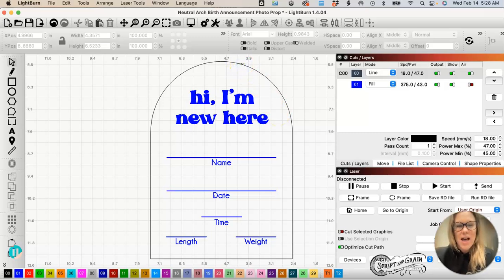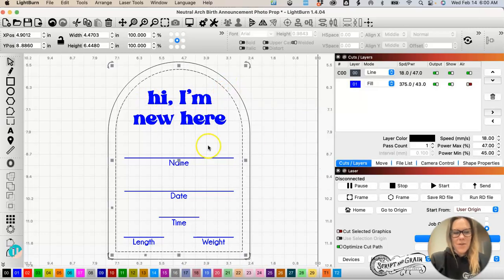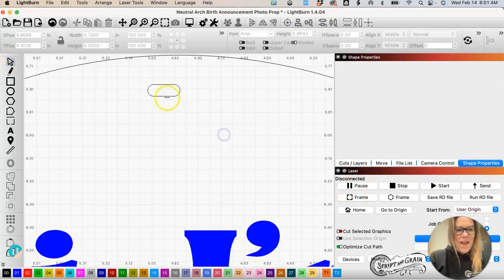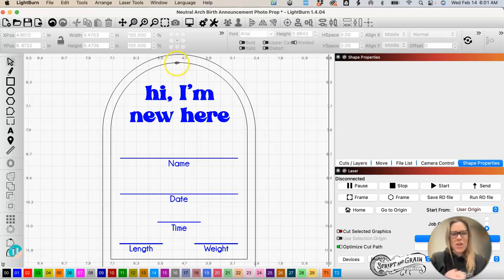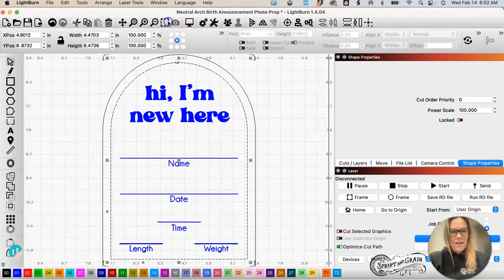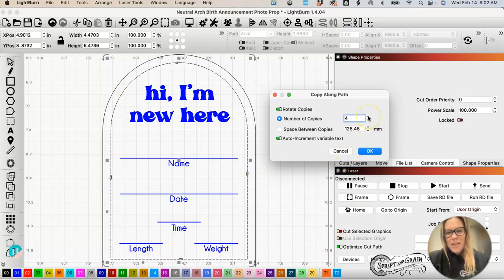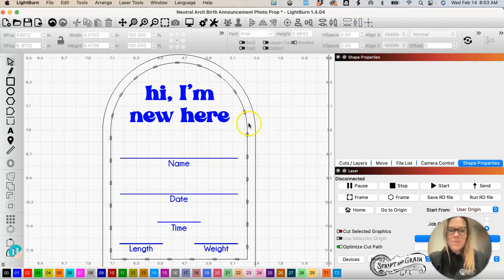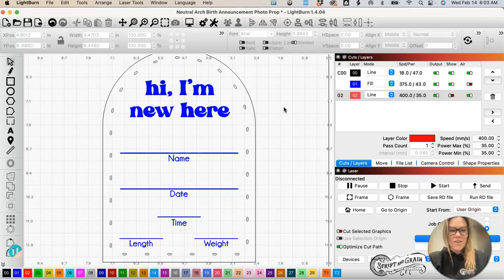Cool Lightburn Feature to turn your Laser Project up a Notch: Shape to Path Laser Cutting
Directly pulled from my latest "Make it with Me" project, I am SO very in love with this feature in lightburn that allows me to add an extra *pop* to all my laser projects. Make sure you add "Shape to Path" in your arsenal, too!

Software Go-To:  @‌lightburnsoftware7189